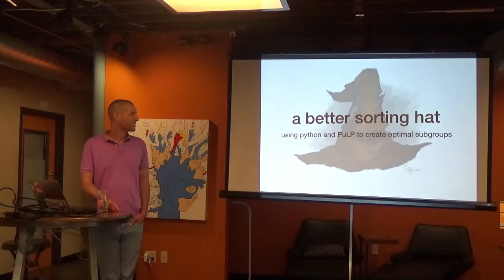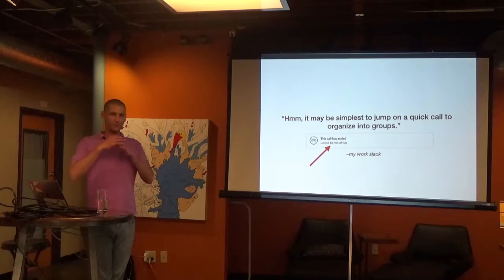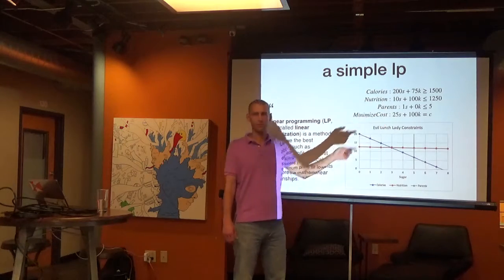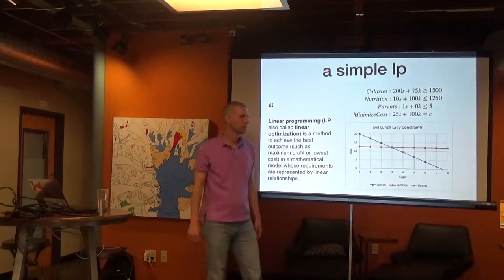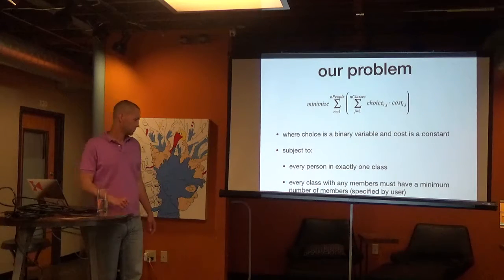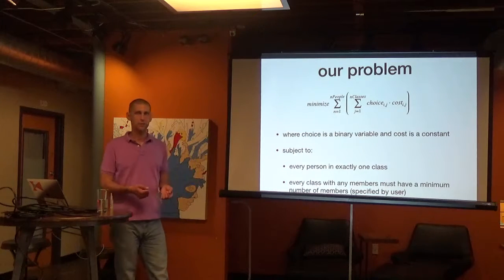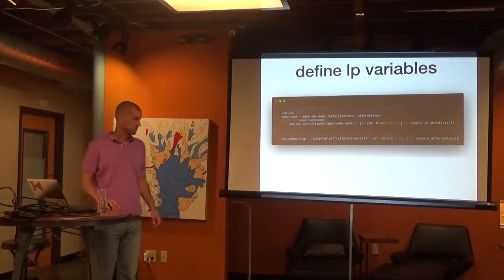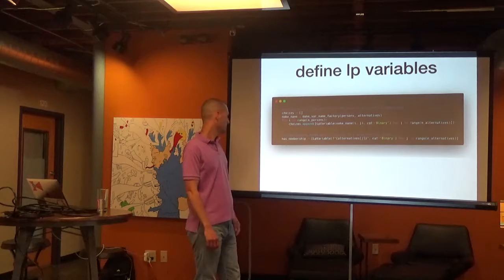devICT Presents: Linear Programming by Casey Woolfolk